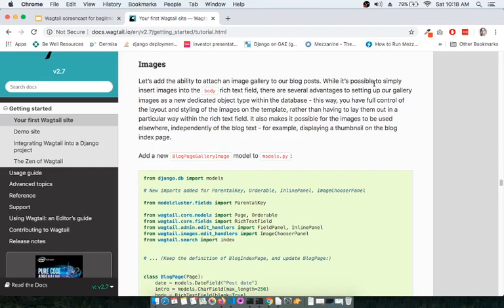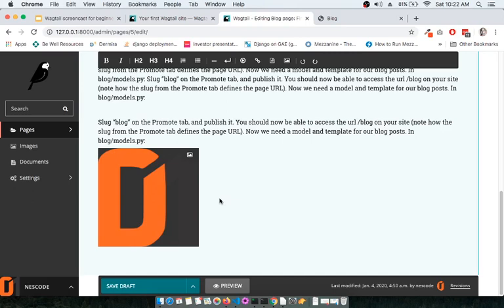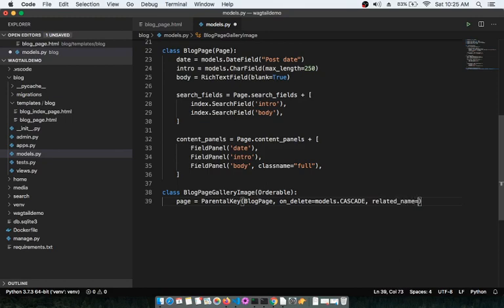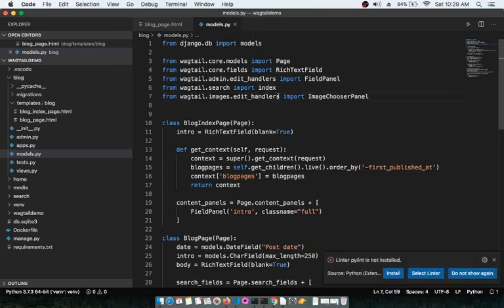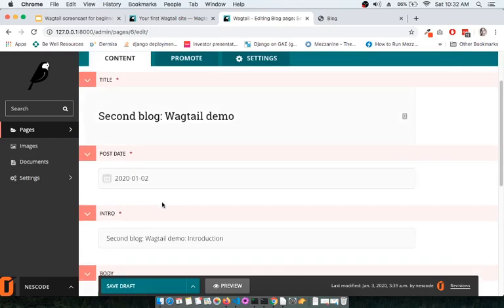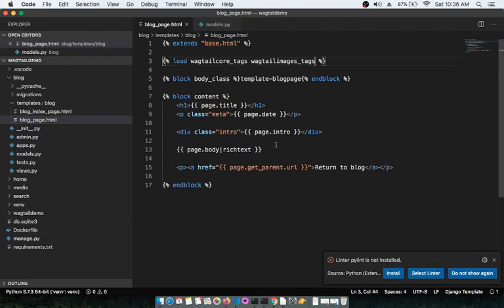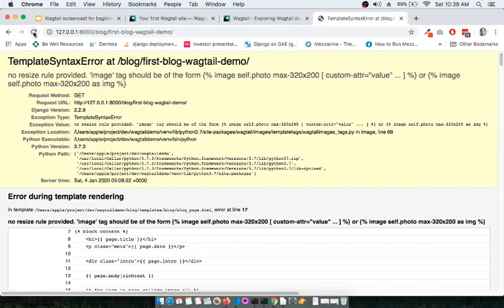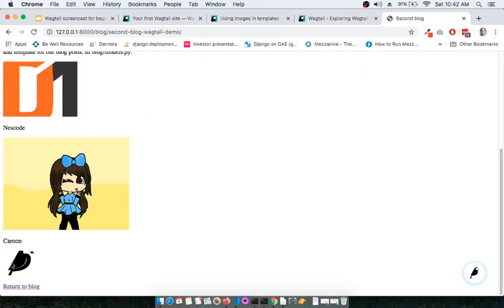Wagtail: Blog app- Image object type & templates: Part 6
Blog app models for dedicated image object type in wagtail, update template to pull image from database in templates. Develop modern website using Wagtail CMS- Built on top of Django web framework. Modern website development.